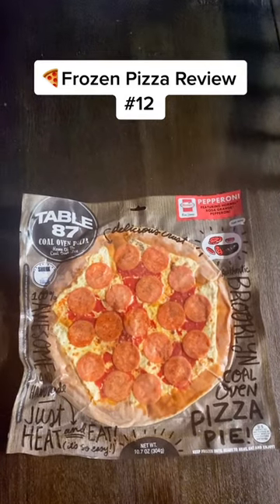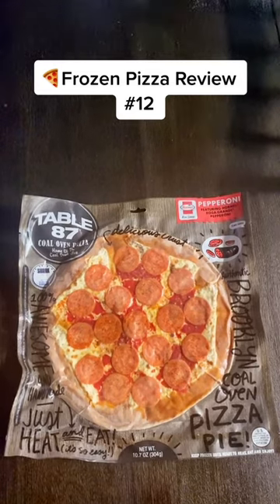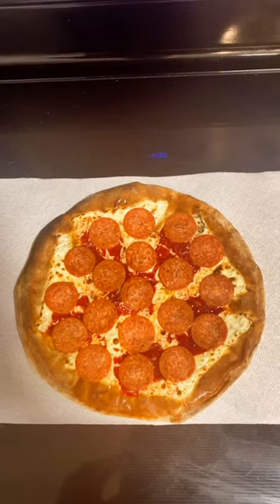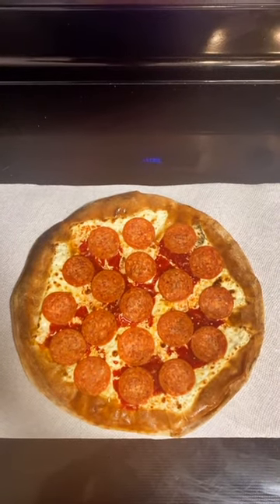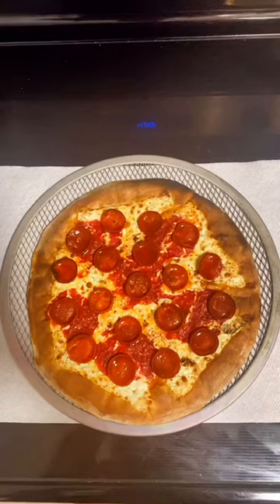Frozen Pizza Review #12 - Table 87 Coal Oven Pepperoni Pizza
Frozen Pizza Review #12

I review the Table 87 Coal Oven Pepperoni Frozen Pizza. This one was quite delicious.  Table 87 is a family-owned restaurant in Brooklyn. Table 87 also has three brick & mortar locations in Brooklyn, New York. The frozen pizza is top-notch.